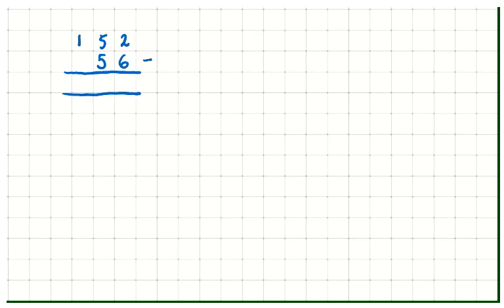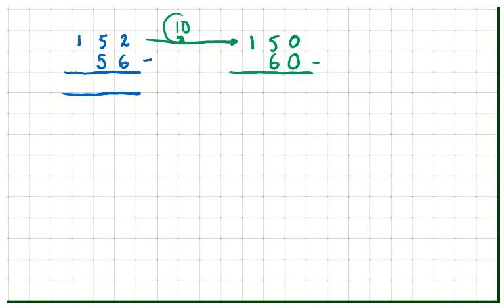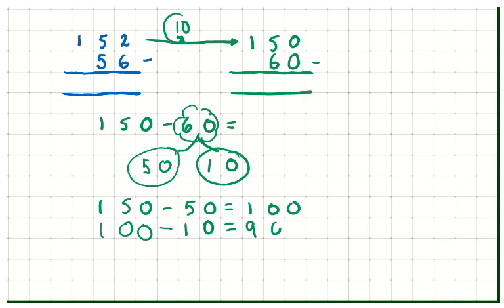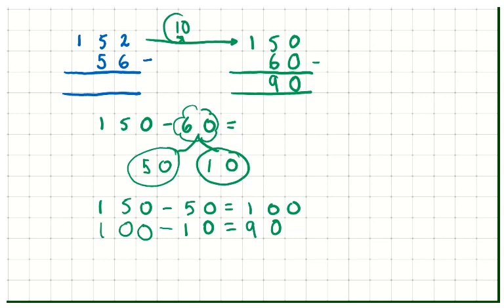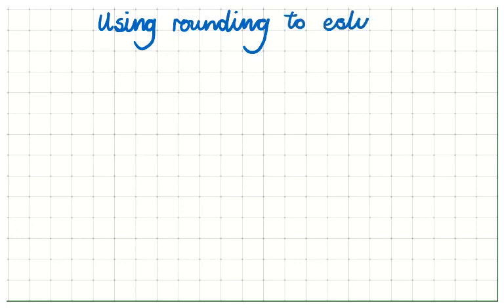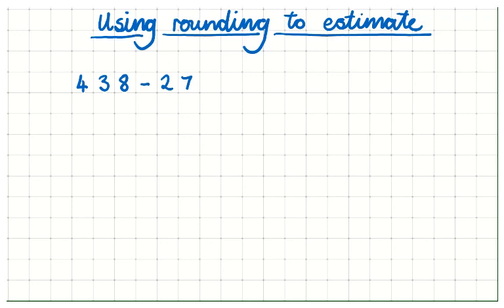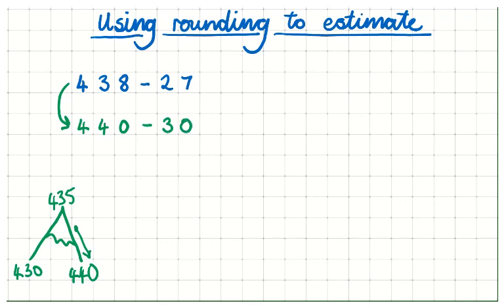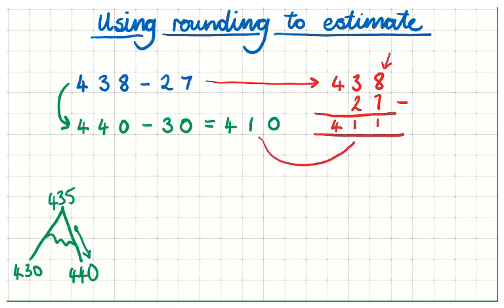Using Rounding to Estimate with Subtraction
Using knowledge of rounding numbers to help estimate subtraction equations - an instructional video for Year 4 students.